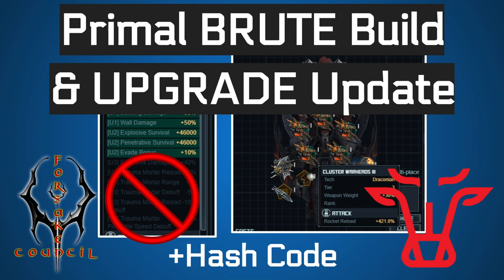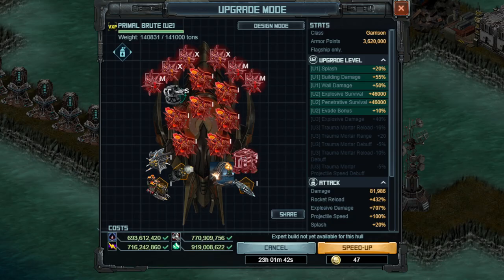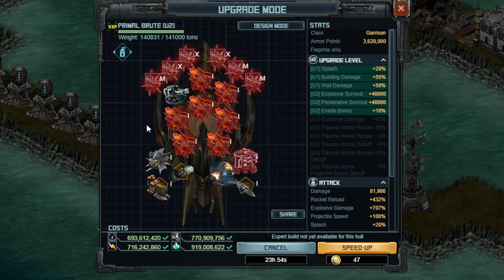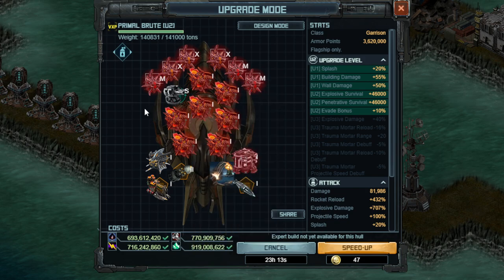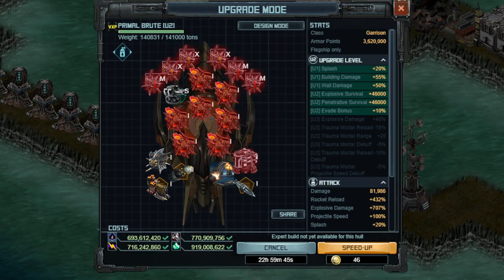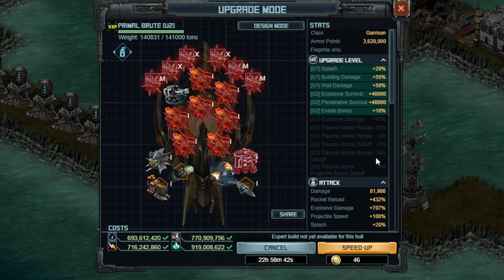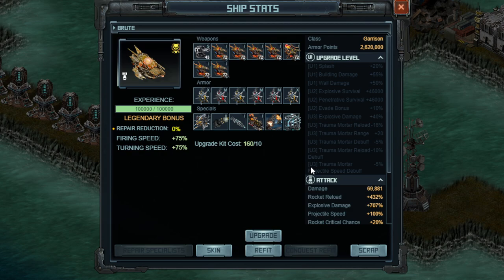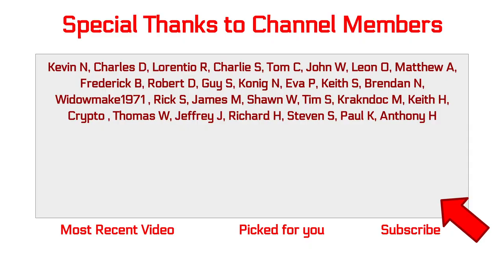Battle Pirates: Flagship BRUTE Build Update & UPGRADE Priority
In this video, I give an update on my flagship brute build and discuss the important upgrade path for ships to minimize your damage in FM & Pillage targets. I also discuss the key differences between the flag and normal ships, and why some are doing a high evade build.

0:00 Intro
0:21 Builds Doc
0:45 Key Points
2:10 Variations
2:43 CM Ship
2:59 Upgrade Path
4:19 King-Killer
4:52 Summary
5:14 Channel Members